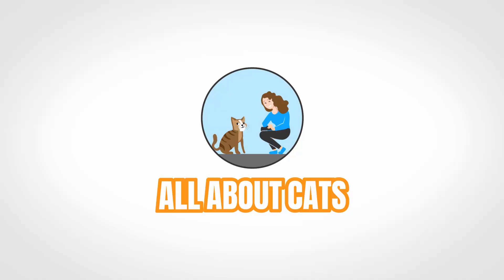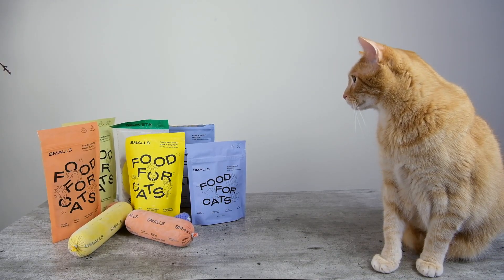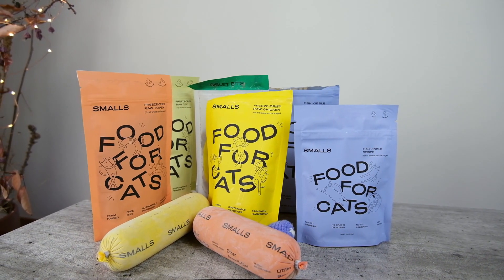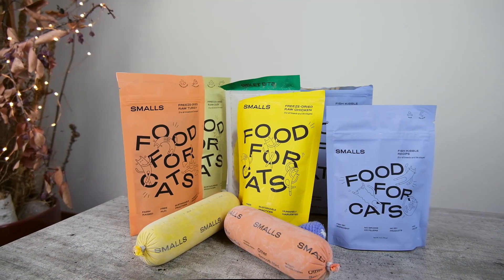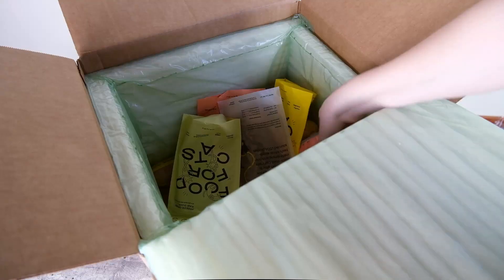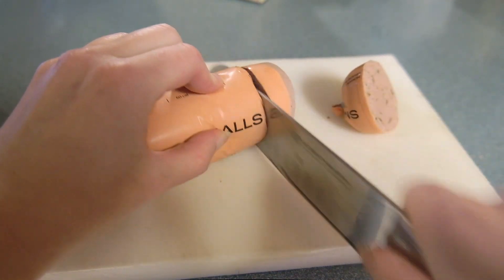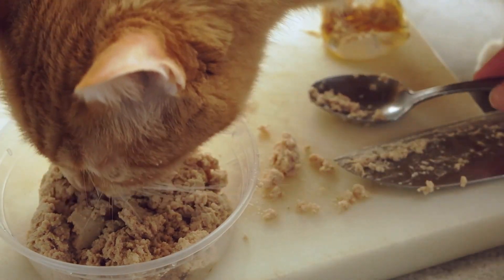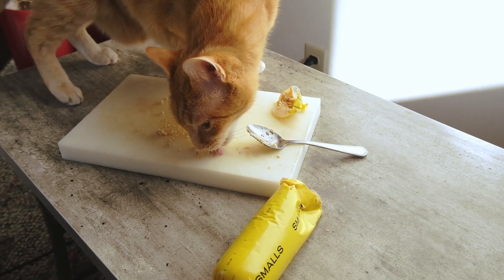Smalls Cat Food Review (We Tried It)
Looking for a better alternative to traditional cat food brands? You've probably run across Smalls cat food. This company makes fresh, human-grade cat food and ships it to your door according to a regular schedule. In this video, we take a closer look at Smalls and what it has to offer.

Video Navigation:
0:00 Introduction
1:13 About Smalls
1:51 Product Selection
2:02 Ingredient Quality and Manufacturing
2:59 Recall History
3:36 How it Works
5:58  Top Recipes Reviewed
6:08 Smalls Fresh Bird Recipe
6:49 Smalls Freeze-Dried Raw Turkey Recipe
8:39 Smalls Fish Kibble Recipe
10:04 Price
11:27 Overall Impressions